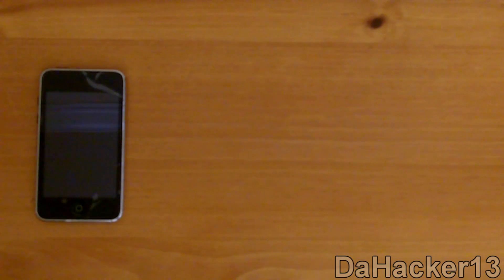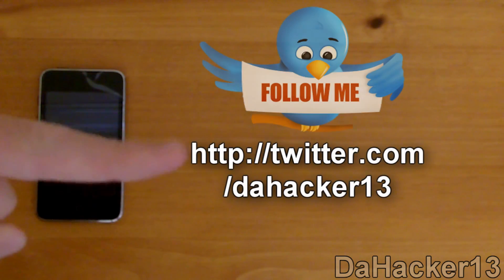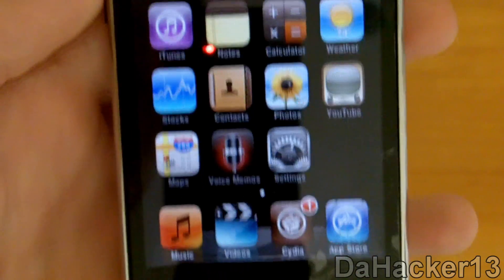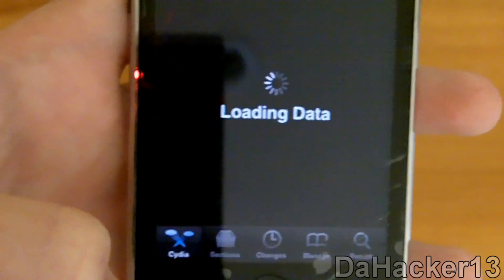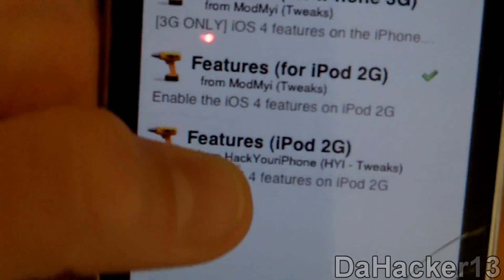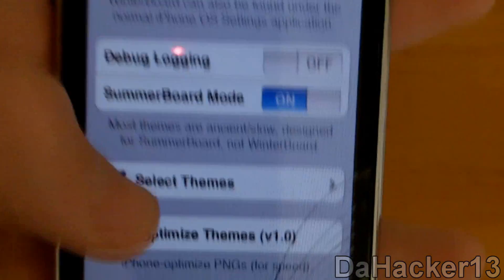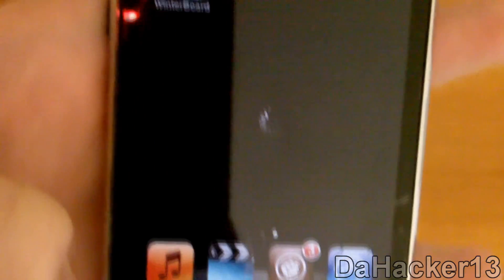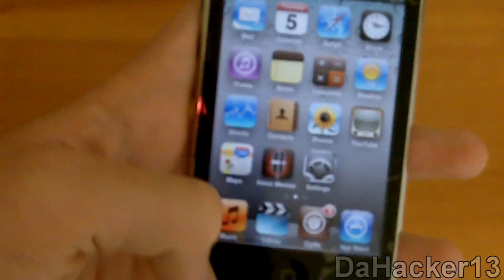Enable Multitasking + Homescreen Wallpaper on iPod Touch 2G or iPhone 3G! **iOS 4 ONLY**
In this video, I show you on how to enable the Multitasking feature, and the Homescreen Wallpaper feature on an iPod Touch 2G or an iPhone 3G.

Basically, with the iOS 4 firmware, those features are disabled with those two devices.  So with this tutorial, I will show you how to get them, directly through Cydia!